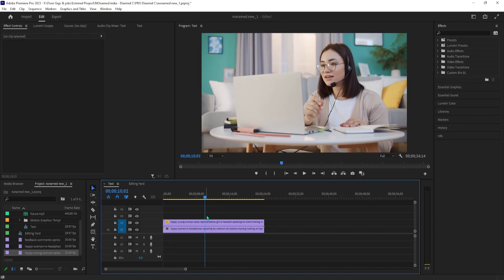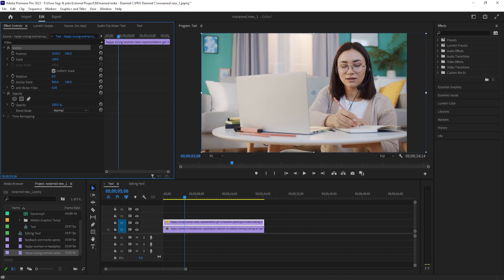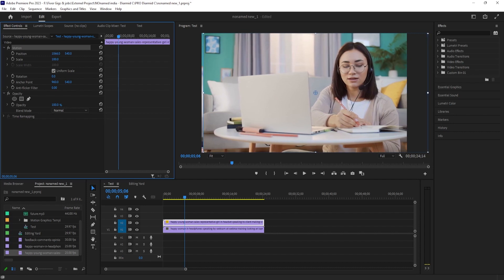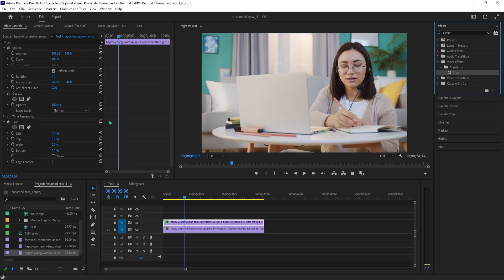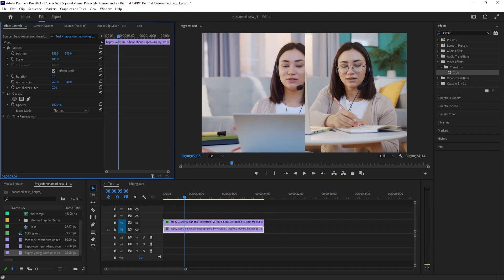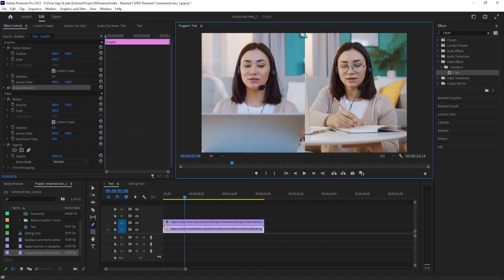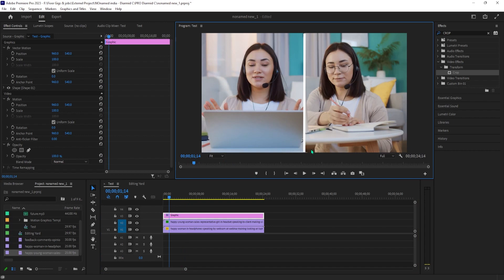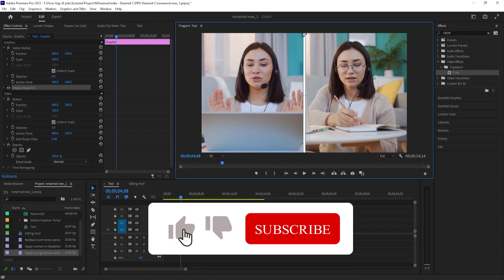Quick Split Screen Effect in Premiere Pro